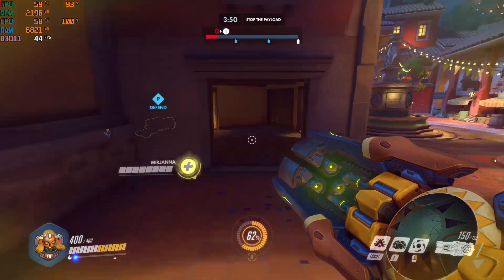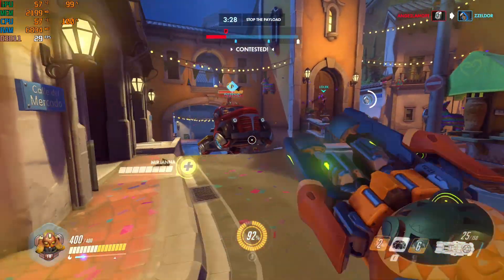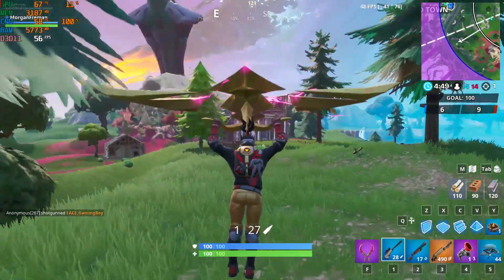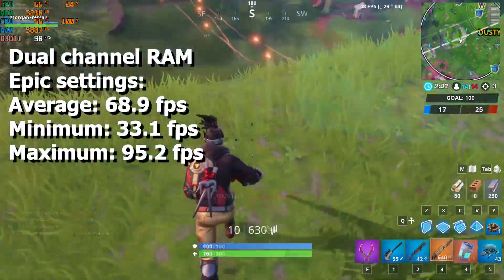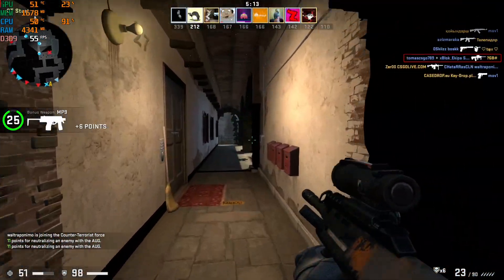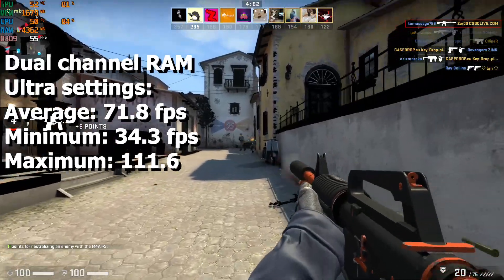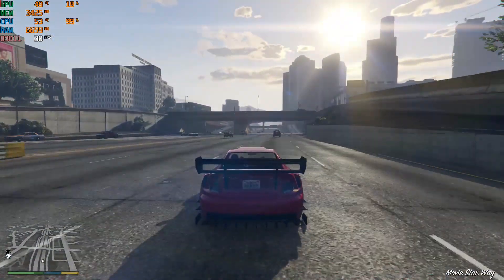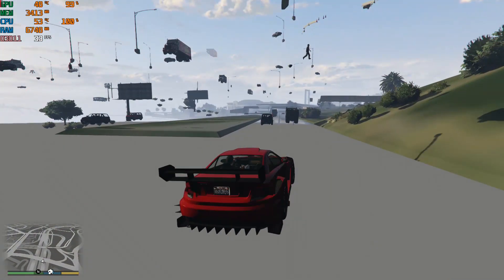Playing games with Pentium G3250 and why you MUST USE Dual-Channel RAM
Today I tested the Pentium G3250 processor. Let's see how it performs!

Dual channel RAM setup:
Intel Pentium G3250
2x4GB 1333MHz RAM

Single channel RAM setup:
Intel Pentium G3240
1x8GB 1600MHz RAM